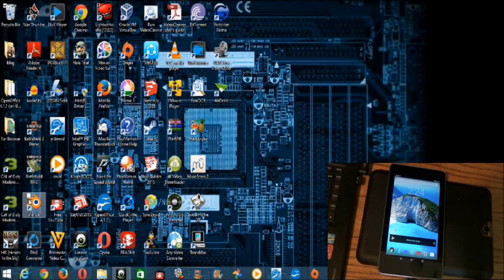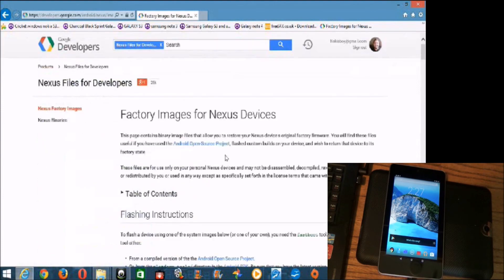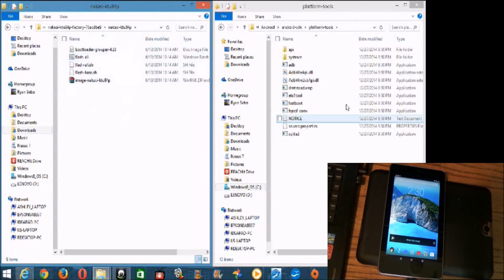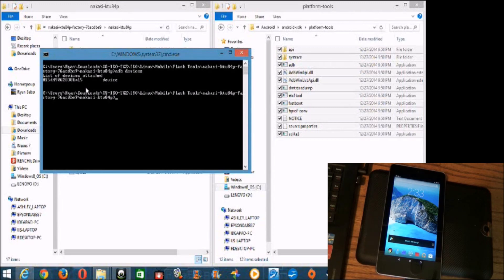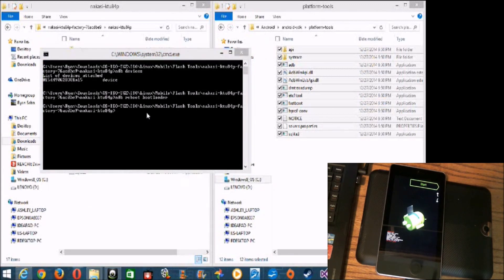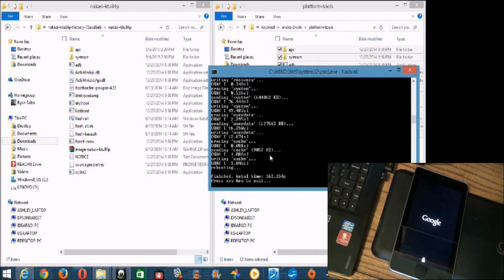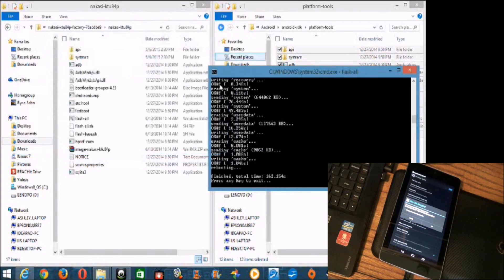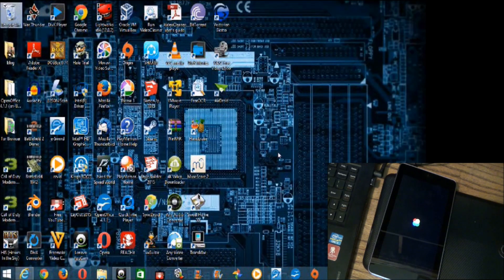How To Get Back To KitKat On Nexus 7 (2012)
This same method can be used with any nexus device...